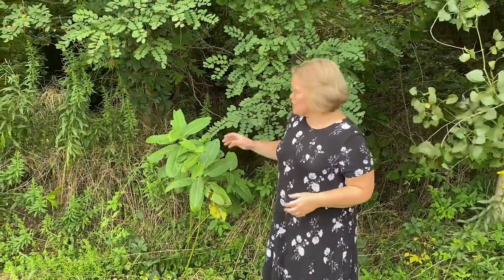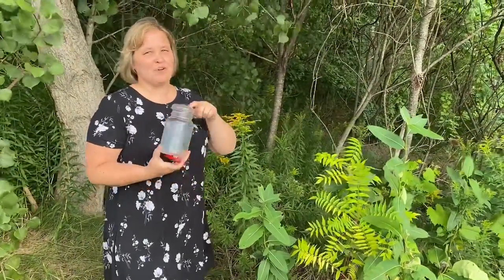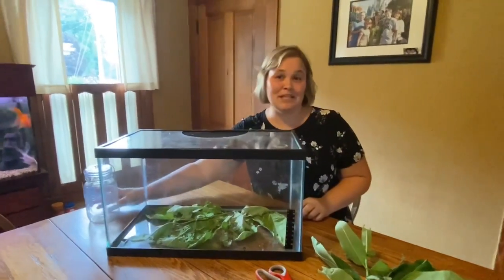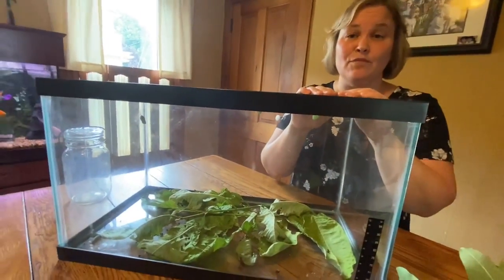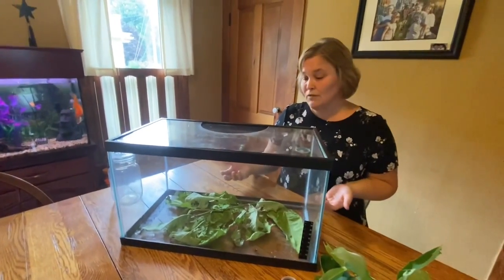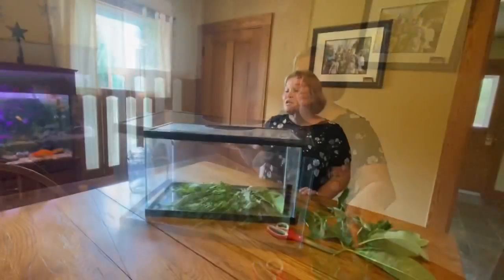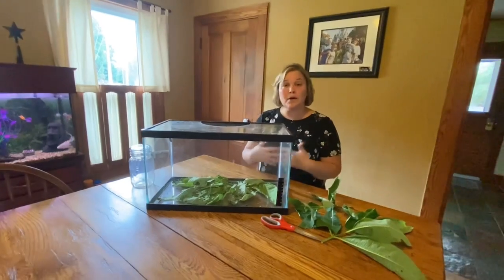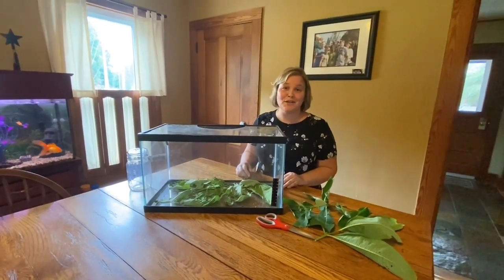How to Safely Raise Monarch Caterpillars in Your Home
TDT1 Task 3 Multimedia Presentation